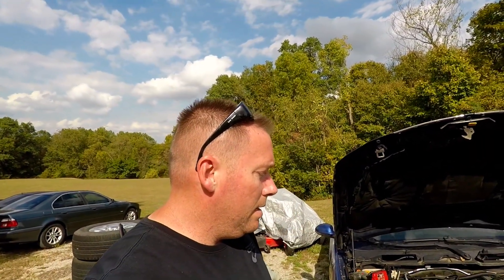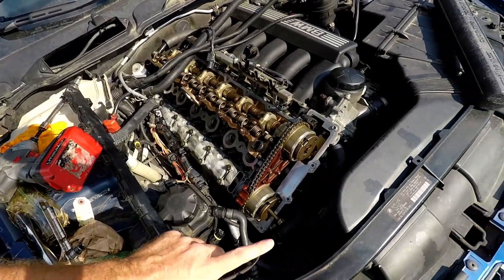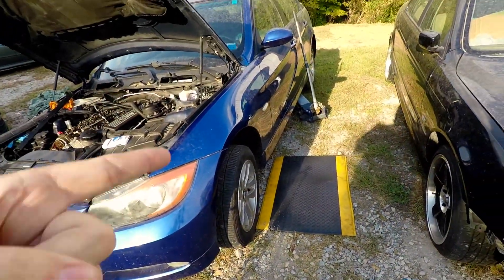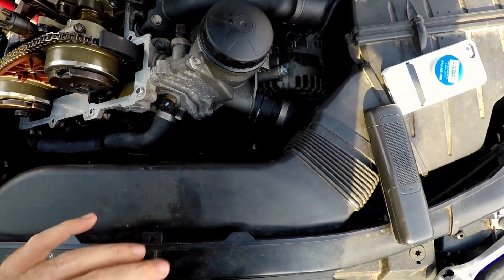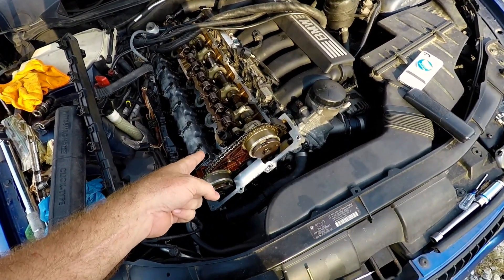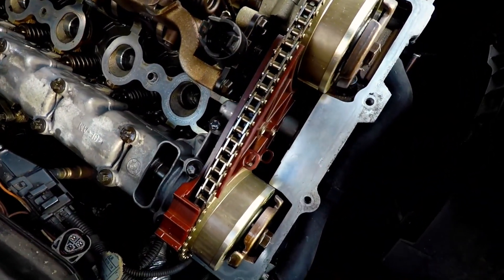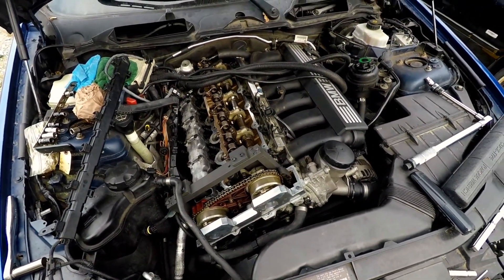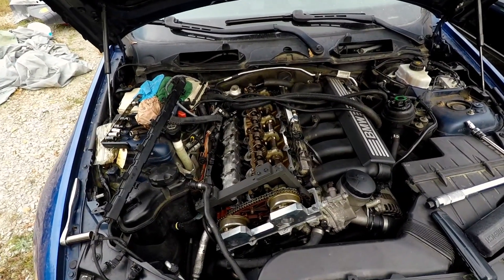Complete BMW N51 N52 N53 N54 N55 Engine Timing Procedure And Camshaft install !!!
BMW Engine Vanos Cam Camshaft Timing Locking Master Tool 2.5 3.0 N51 N52 N52K N53 N54 N55

Altenburg MO
63732